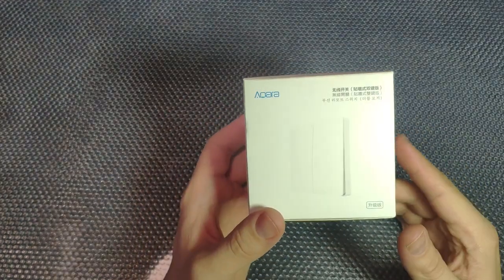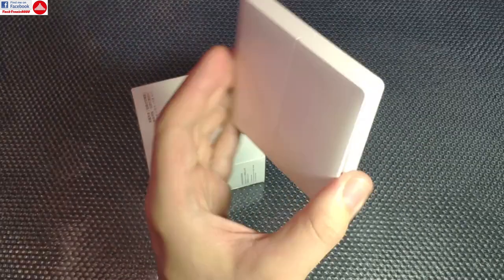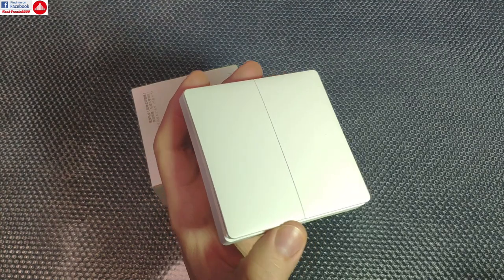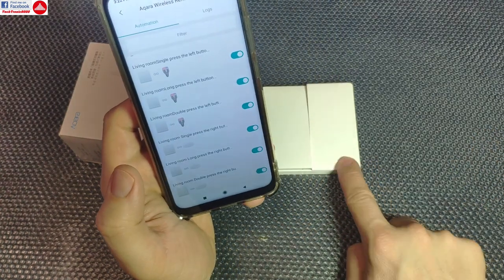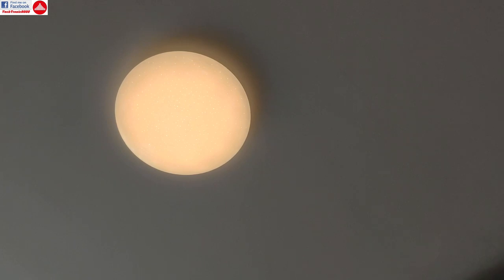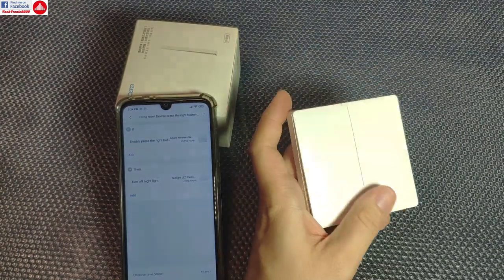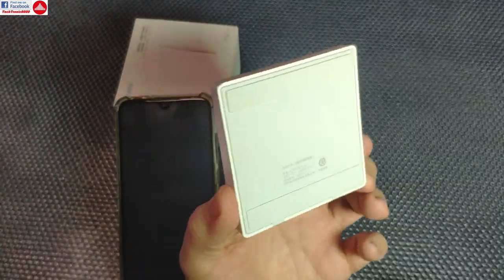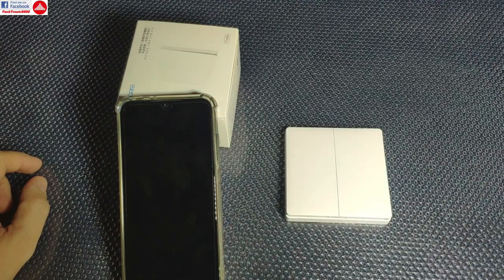Xiaomi Aqara 2 Key Wireless Smart Switch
⬇️⬇️⬇️OPEN DESCRIPTION FOR MORE INFO⬇️⬇️⬇️

The Xiaomi Aqara 2 key wireless smart switch is capable though the Mi Home app for complete one-button device and automation control. Also there is no wiring required as it works through a compatible gateway and has a 2 years battery life